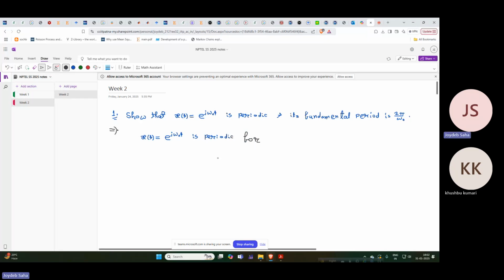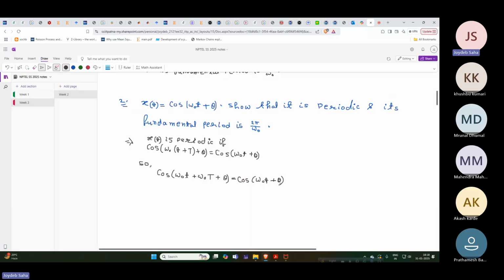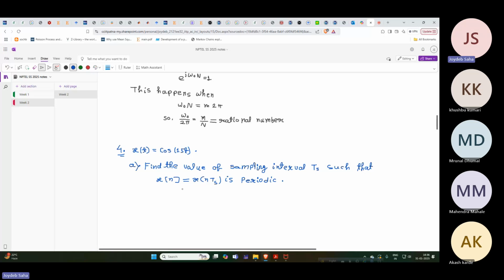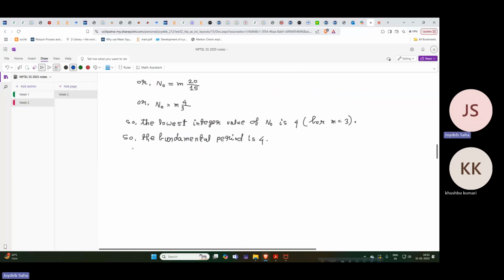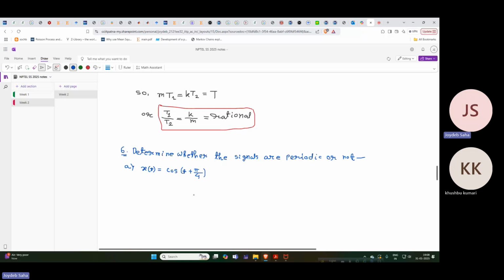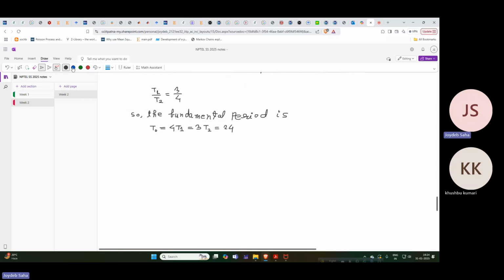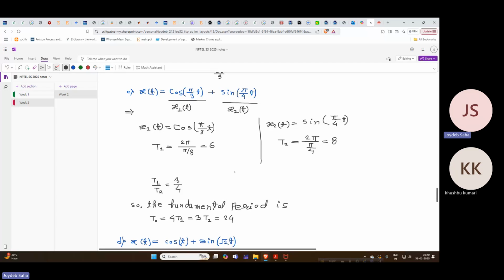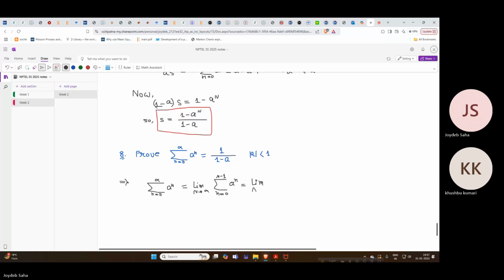Signals and Systems : Problem solving session 2, NPTEL (PMRF), NPTEL